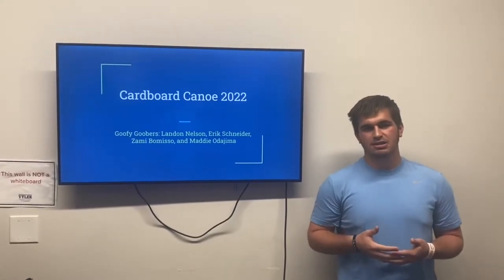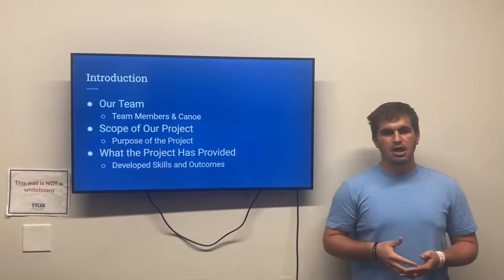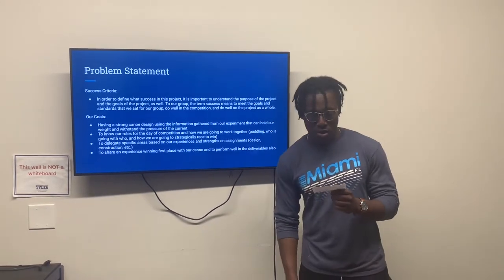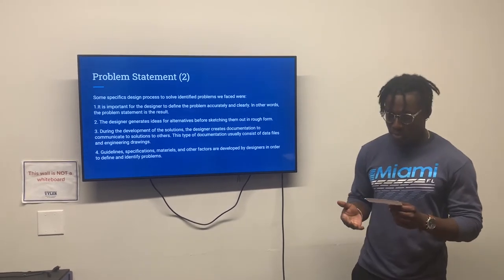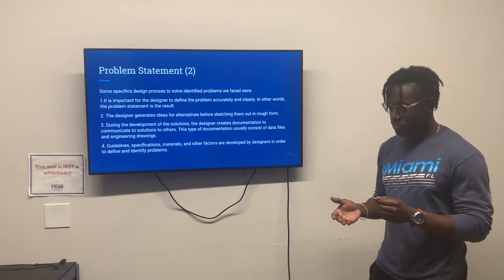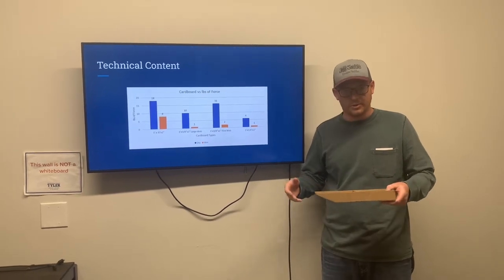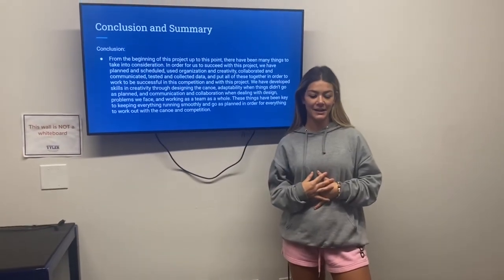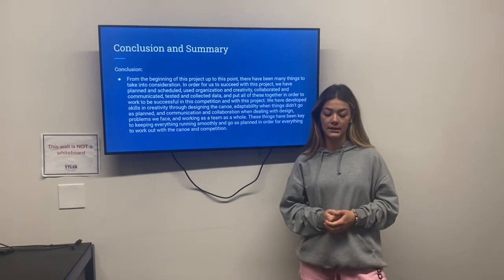Cardboard Canoe 2022 HMS Ratliff - Goofy Goobers